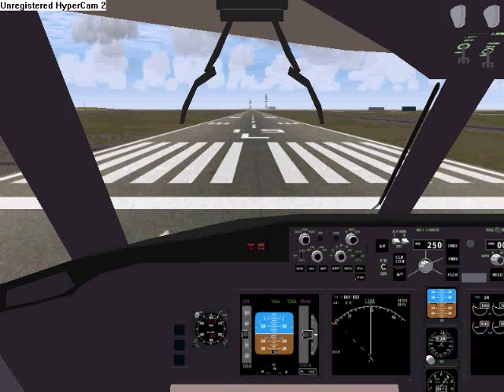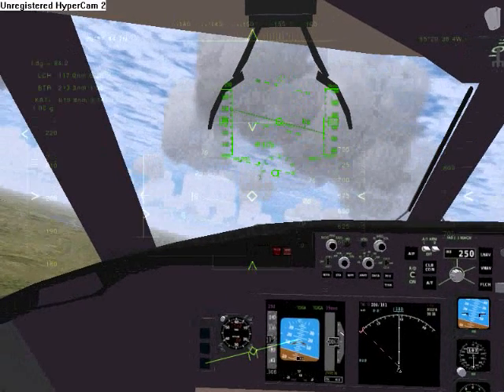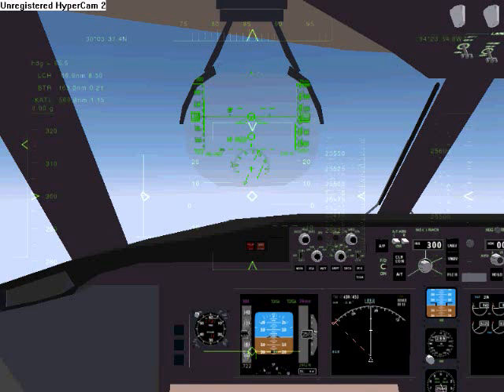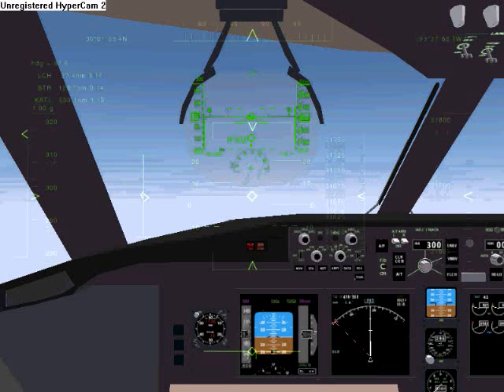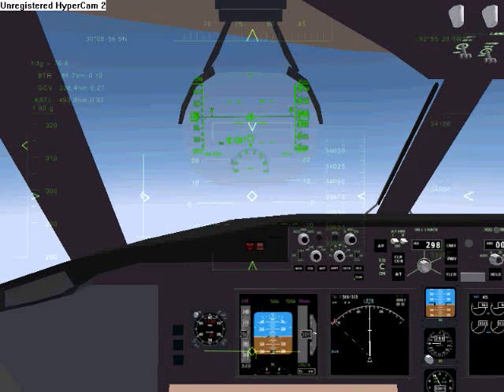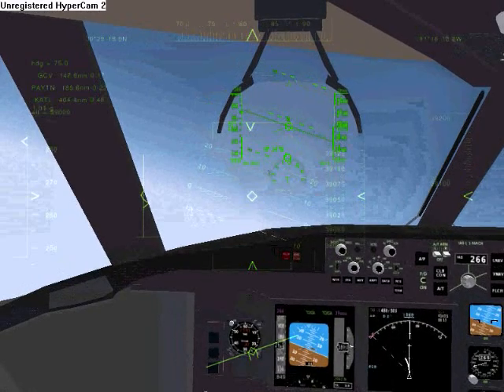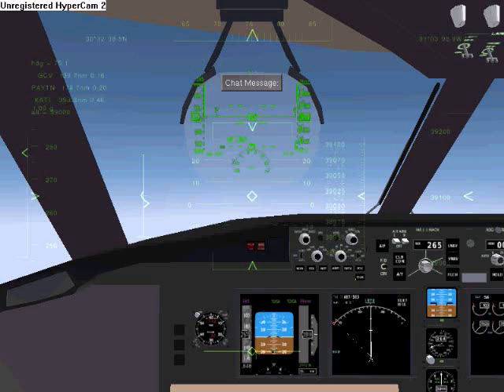Howto Climbs and Descents Part 1.wmv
Climbs and descents are much more than just pulling or pushing on the stick.  You have to use throttle too.  Learn how to get more miles out of the tanks and intercept the ILS glideslope exactly for every straight in approach, and very close out of a downwind leg.
Note: I made a mistake.  I forgot to clarify that full thrust meant climb power, as in not full throttle.  So, I should have lowered the nose some to accelerate at gear up first.  This is to avoid damaging the engine and for noise abtement.